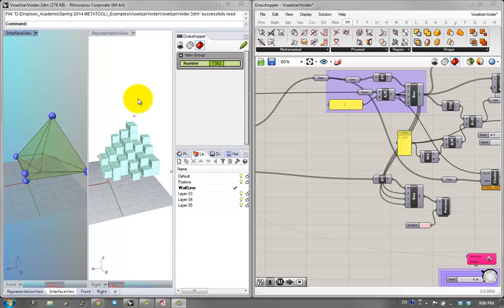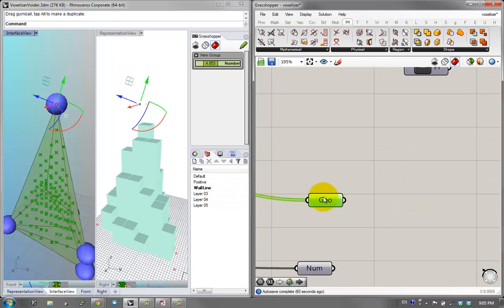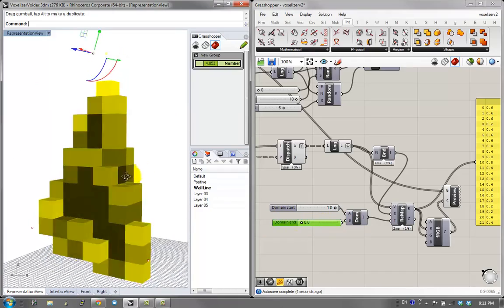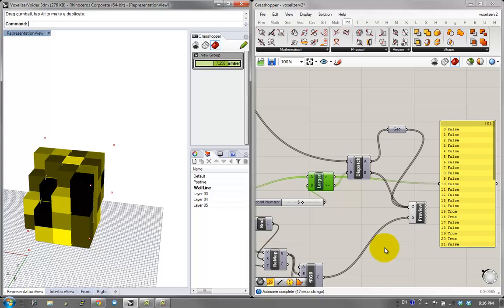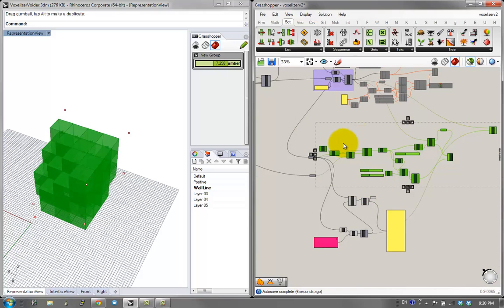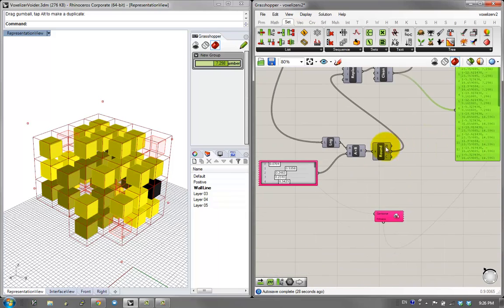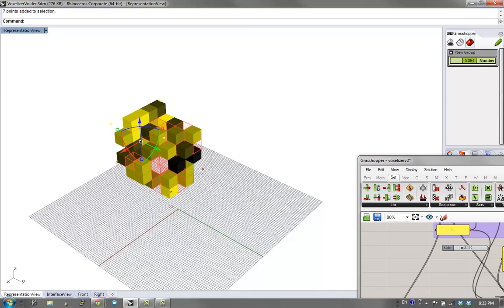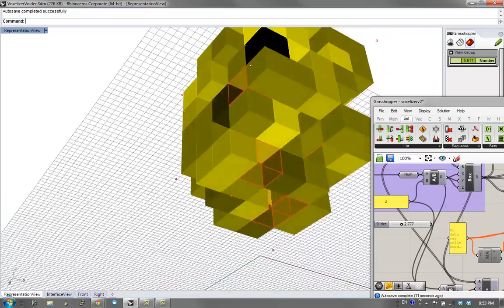GSAPP METATOOL - VoxelizerVoider